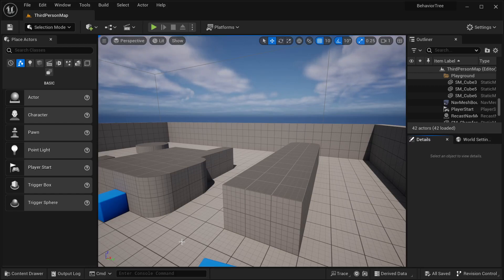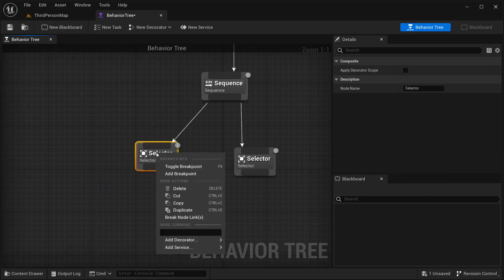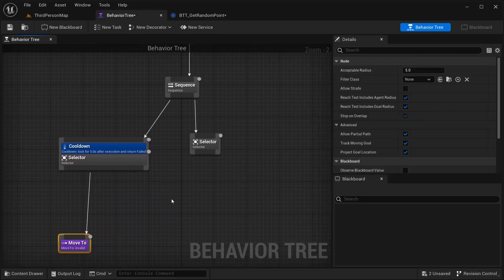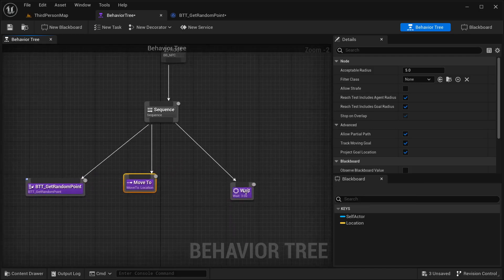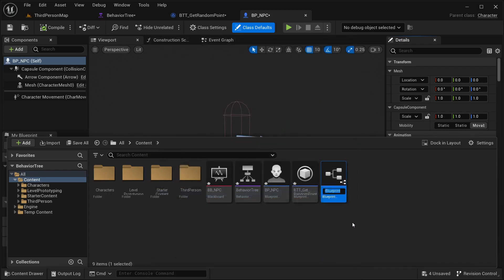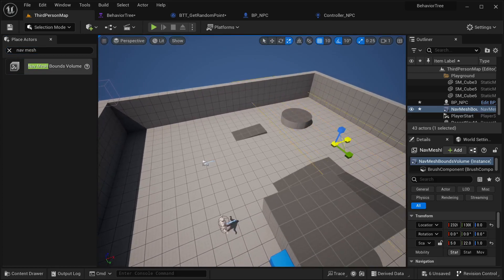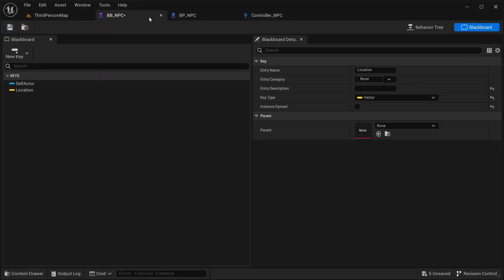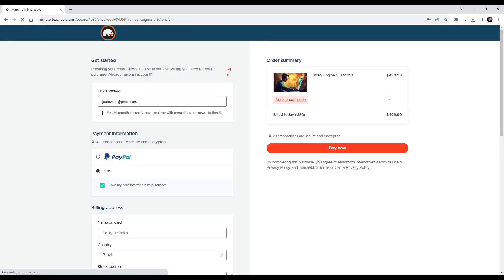Mastering UE5: Dynamic Game Behavior with Behavior Tree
🎥🚀 Unleash the potential of Unreal Engine 5 with Behavior Trees! 🌳🕹️

In this in-depth tutorial, we'll guide you through the intricate world of Behavior Trees, a powerful tool for creating dynamic behaviors in your games. Whether you're a beginner or an experienced developer, you'll gain the knowledge and skills needed to take your game's AI to the next level. 💡🧠

Learn to craft intelligent and responsive NPCs, enemies, and allies that react to changing game conditions. Dive into the UE5 Behavior Tree system, set up tasks, conditions, and services, and discover how to design complex decision-making processes that bring your game characters to life. 🤖🔄

Join us on this journey to become a Behavior Tree virtuoso in UE5 and elevate your game's interactivity, challenge, and immersion. Get ready to create game worlds where every AI character behaves dynamically and realistically. 🎯🔥